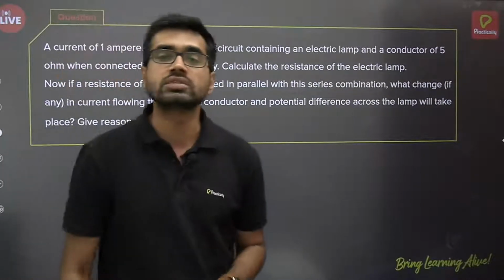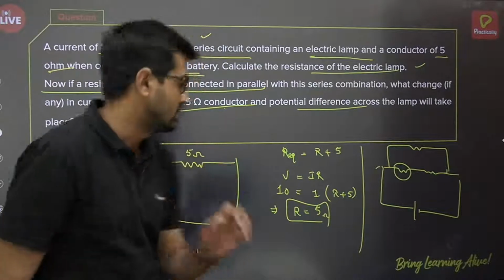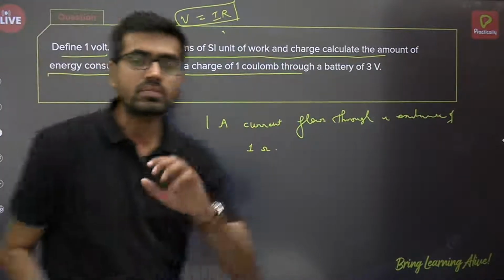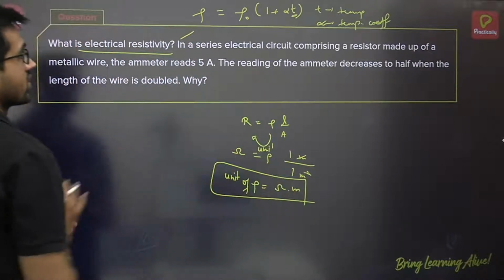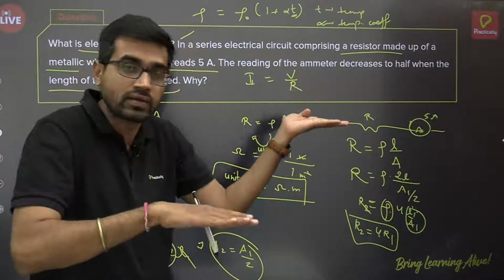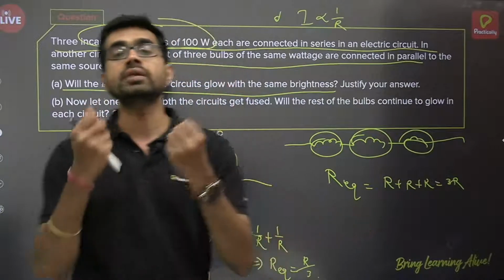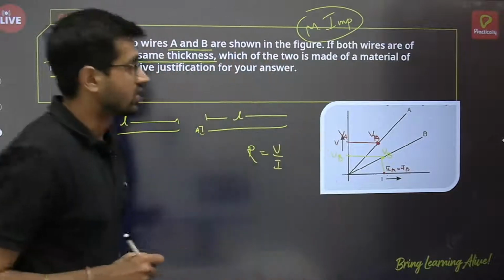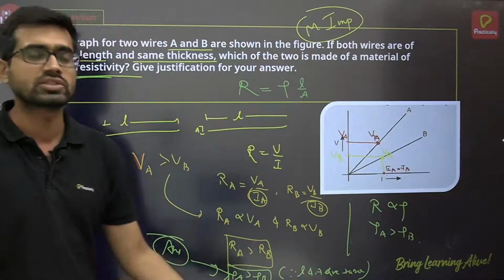Electricity | Physics Term-2 | 5 Most Important Qustions | Practically